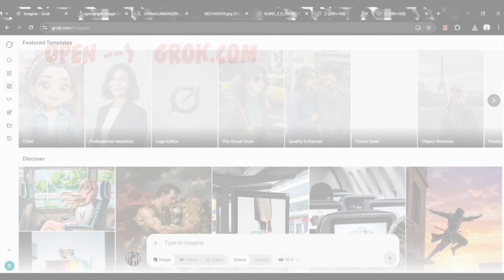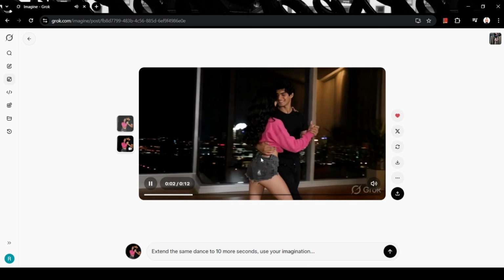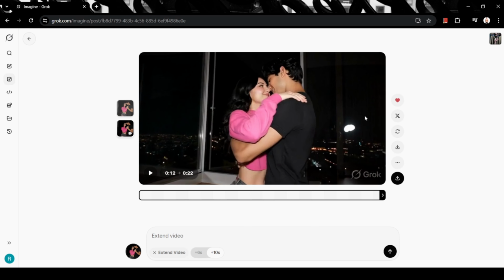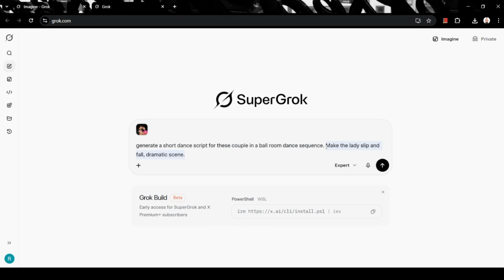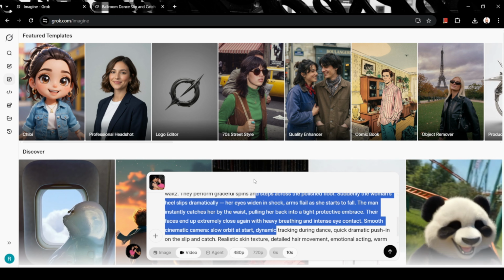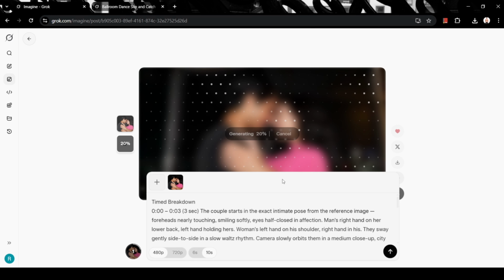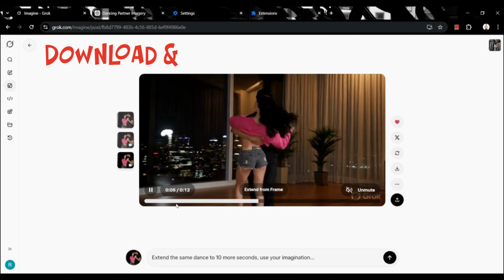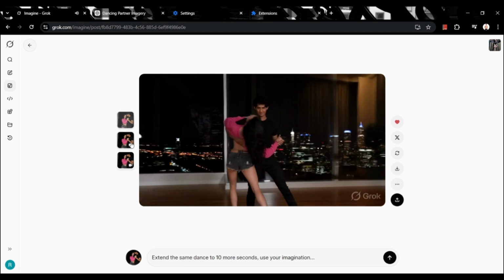AI Video Limit? Here's How I Turned 10 Seconds Into a 2 Minute Movie!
Have you ever been frustrated that AI video generators only create videos that are a few seconds long?

In this video, I show you exactly how I turned a short AI-generated clip into a complete 2-minute movie using Grok's Extend feature and a simple image reference workflow.

🚀 What You'll Learn:
✅ How to generate your first AI video in Grok
✅ How to use the Extend feature correctly
✅ How to maintain character consistency
✅ How to use video frames as image references
✅ How to turn short clips into a complete AI movie
✅ Tips for creating cinematic AI videos

This workflow can help you create longer AI videos for YouTube, social media, storytelling, AI filmmaking, and content creation.